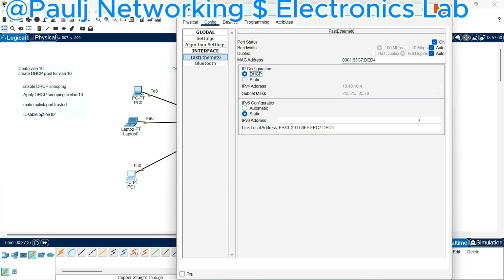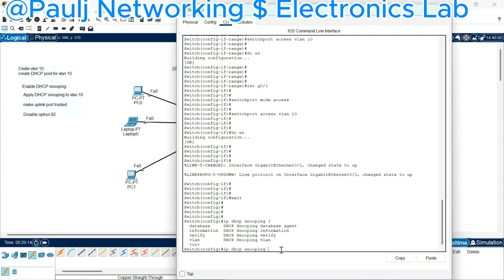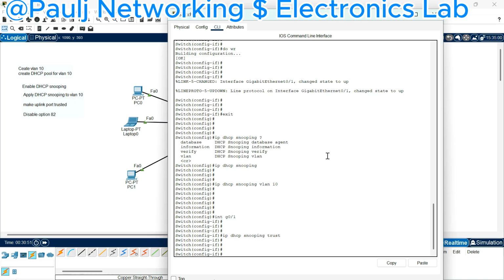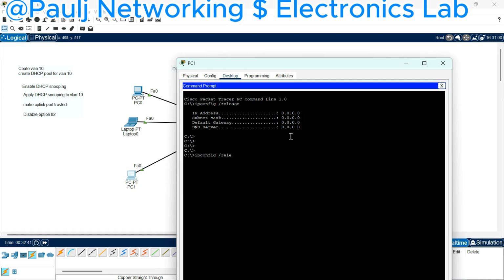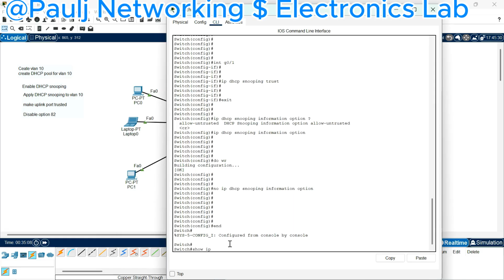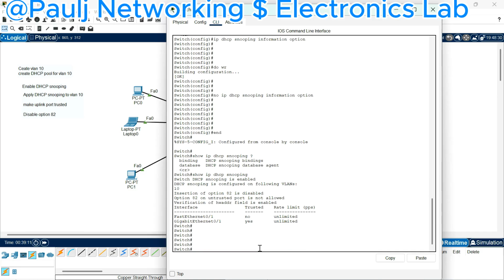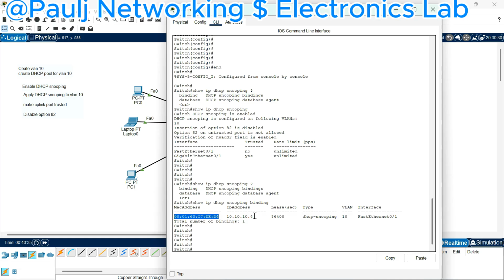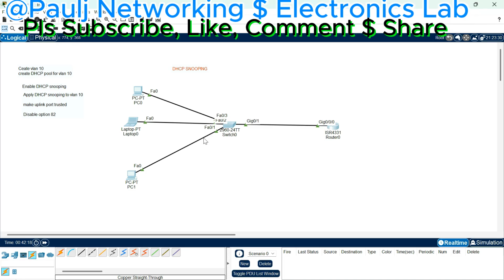DHCP Snooping Configuration with VLAN & DHCP Setup Step by Step Tutorial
In this hands-on tutorial, you'll learn how to configure DHCP Snooping to protect your network from rogue DHCP servers, while setting up VLANs and DHCP services for optimal segmentation and IP management. Whether you're prepping for a certification or tightening your enterprise network, this guide walks you through every step—from basic concepts to real-world implementation.